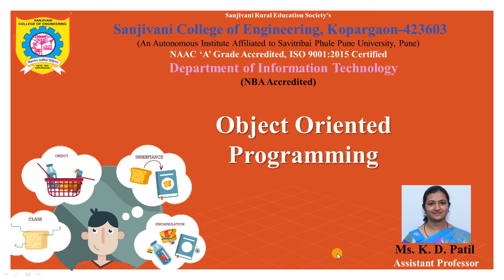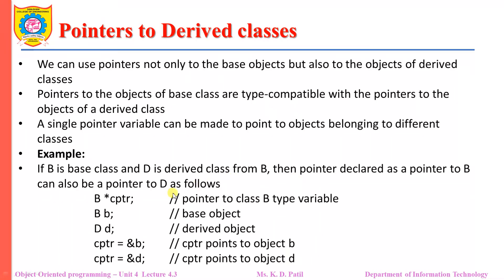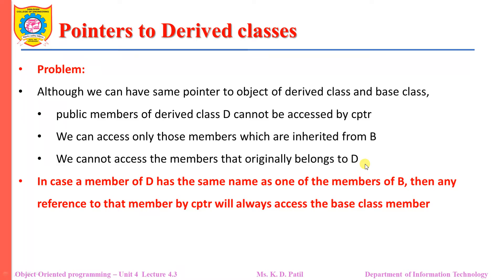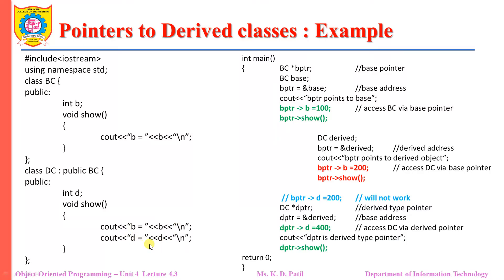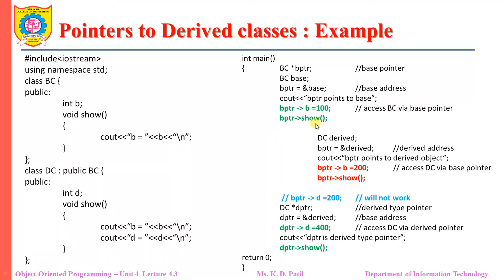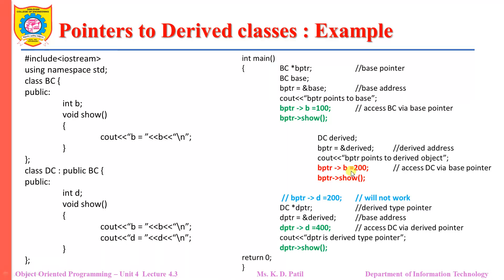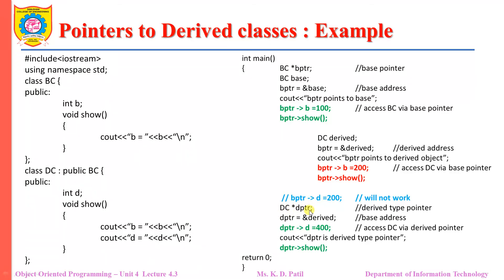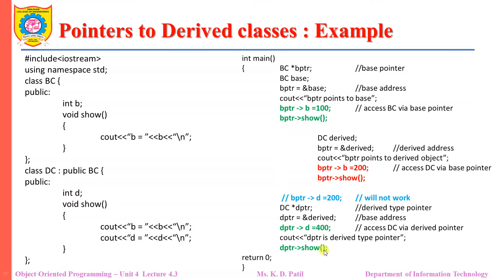Unit 4_Lecture 4.3.2: Pointers to Derived classes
Pointers to Derived classes
Pointers to Derived classes: Example